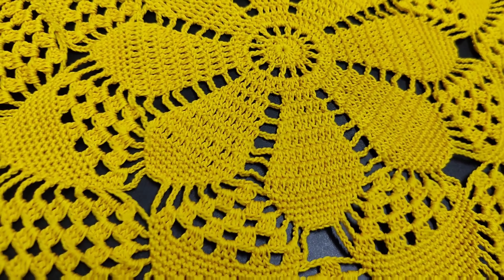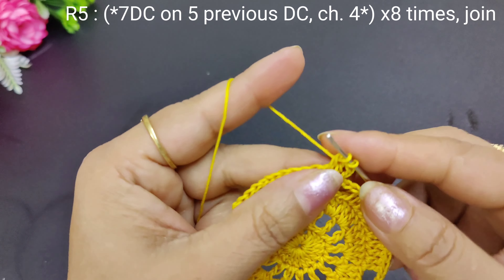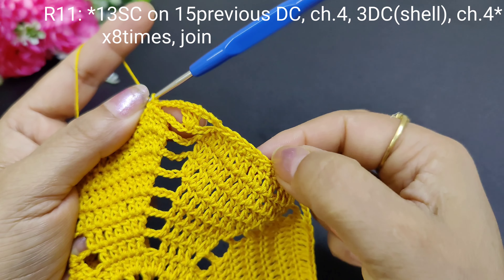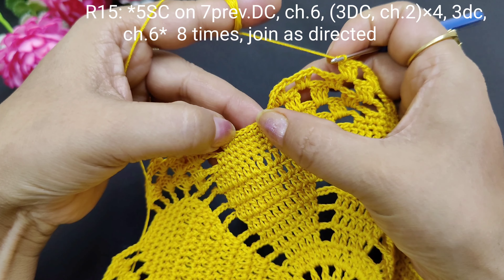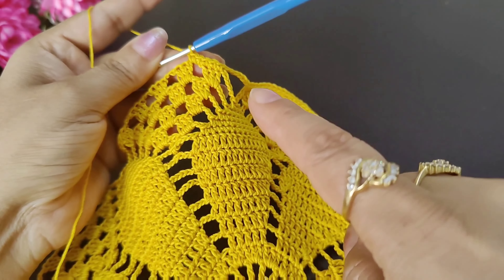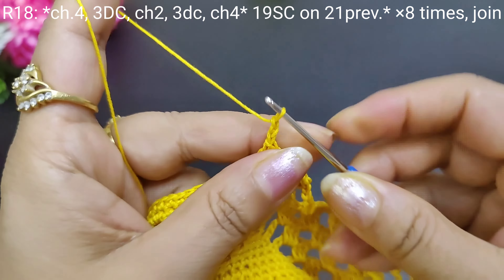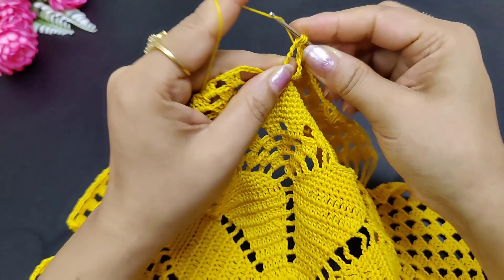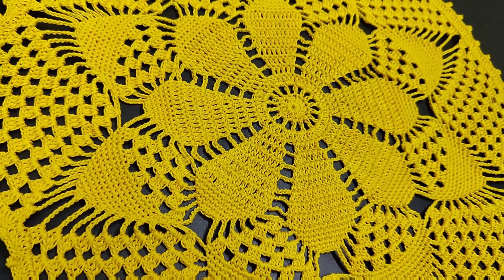क्रोशिया रुमाल/थालपोश, Crochet Doily Easy Pattern/ Yellow doily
How to crochet a doily
Abbreviations used
*Slip st. - Slip stitch
ch sp. - chain space
ch. - chain
3DC - 3 Double Crochet into same ch. sp.*